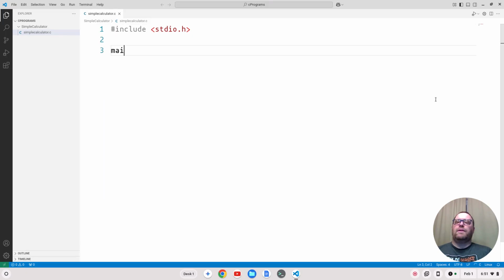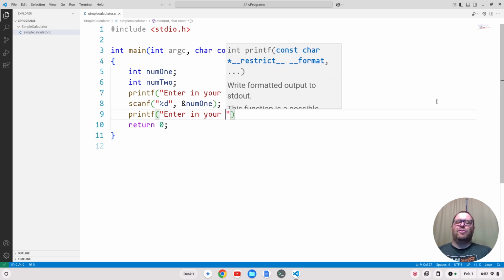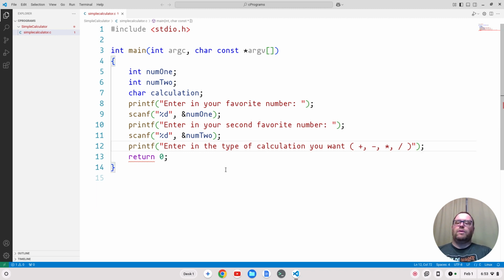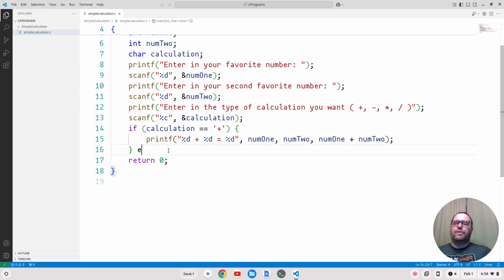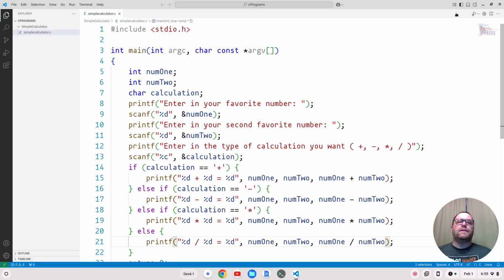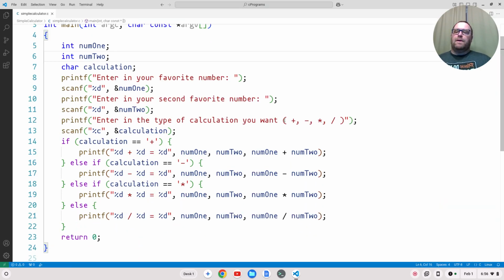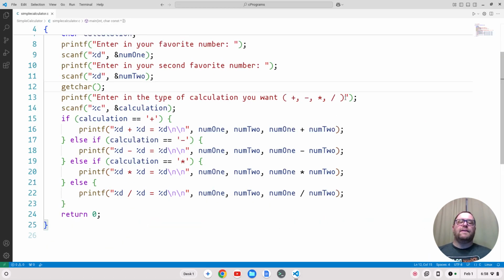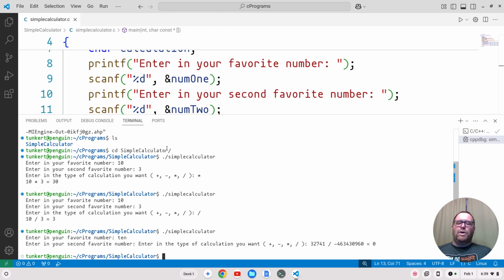simple calculator in C using scanf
In this video, I show you how to make a simple calculator in C (with some limitations) using scanf.